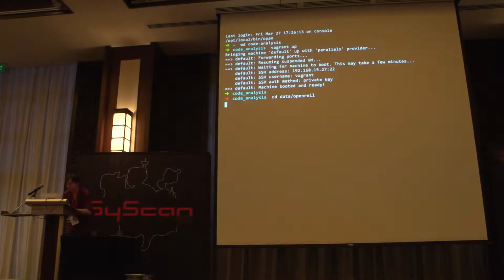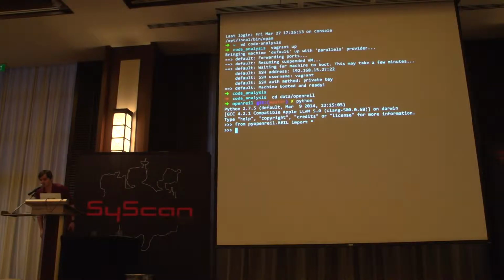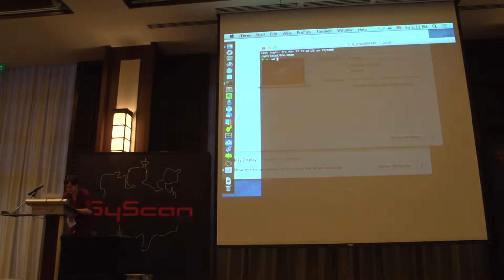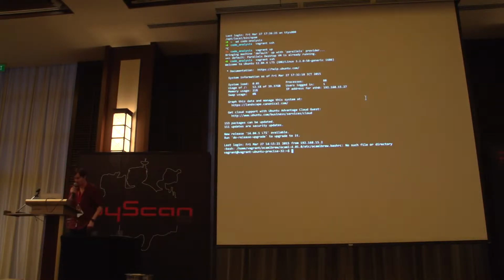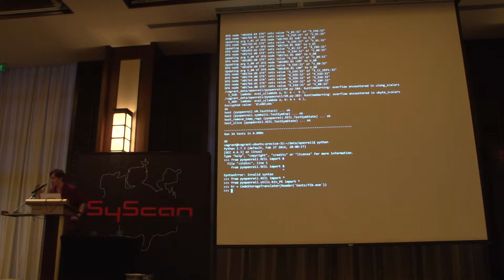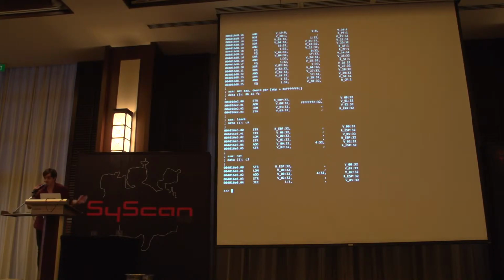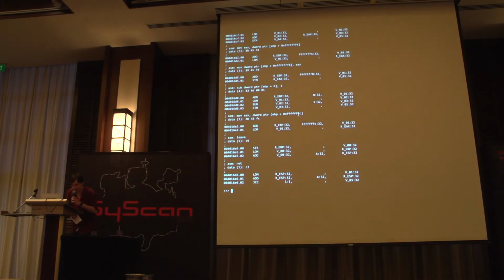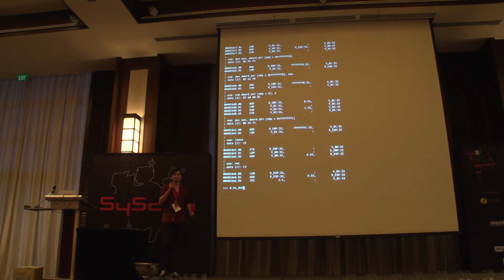SyScan'15 Singapore: WhiskyCon #9